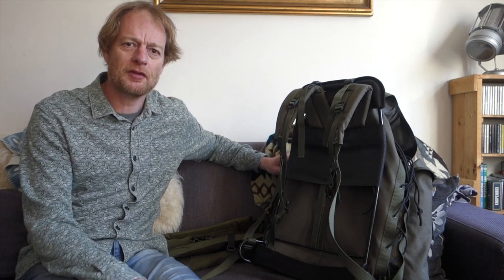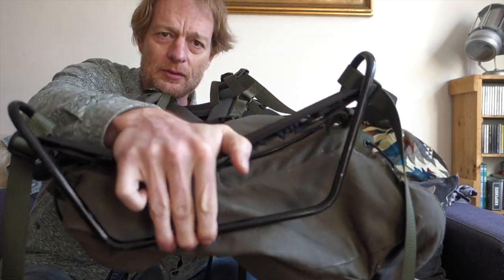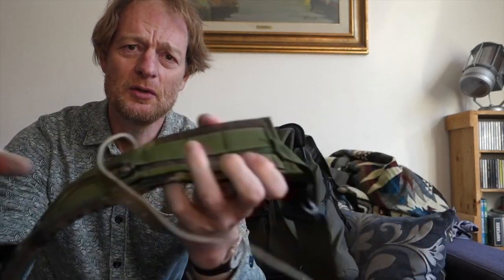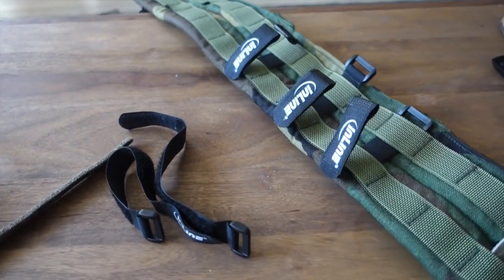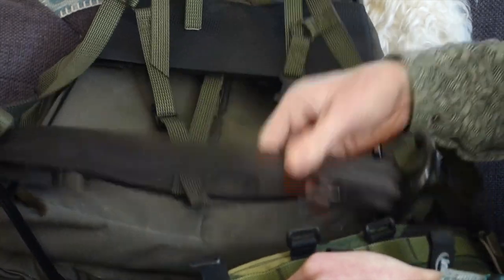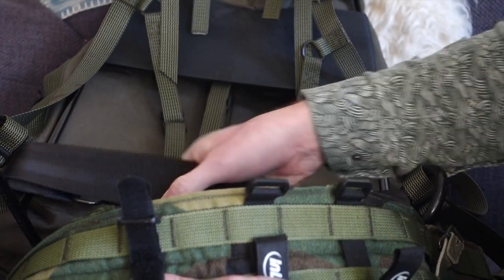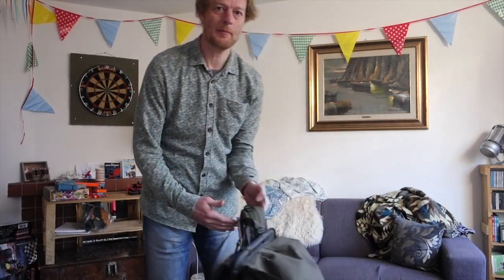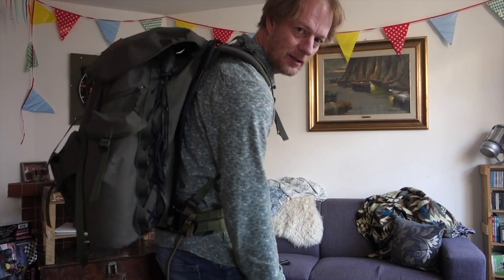Savotta 339 upgrade DIY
In this video I ad a waist belt and make the shoulder straps adjustable. All with minimum means and relatively cheap. It makes the Savotta 339 from great to fantastic. There are other ways but this is easy and it works!